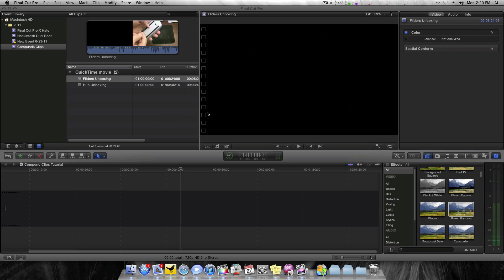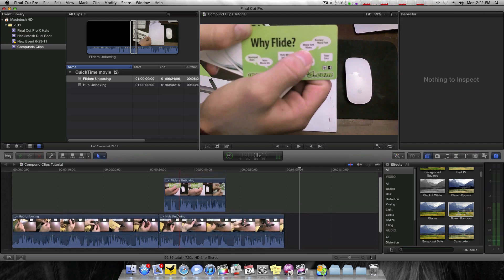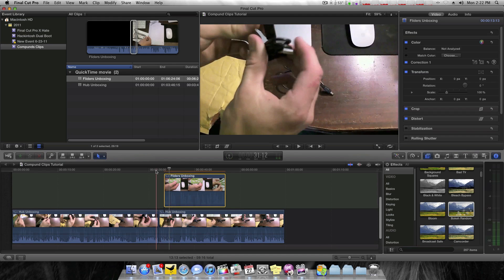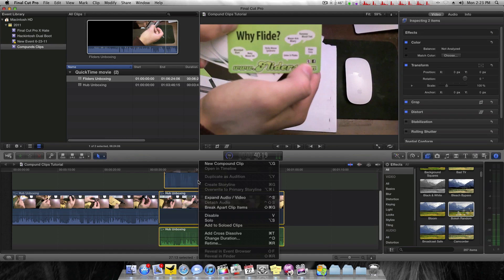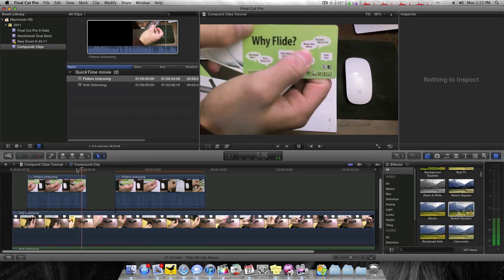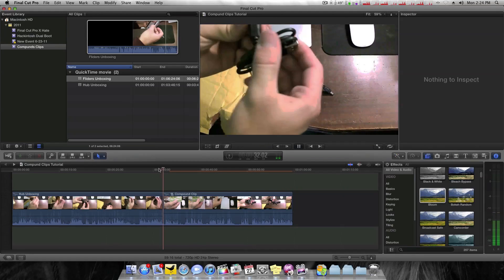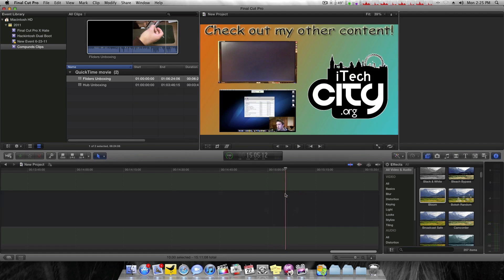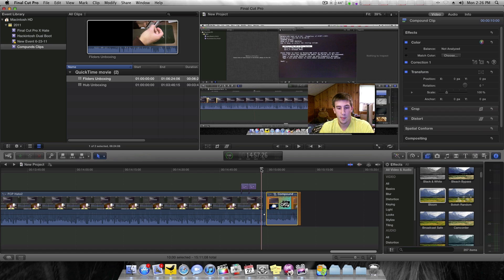Final Cut Pro X Tutorial: Compound Clips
In this short Final Cut Pro X tutorial, I show how to use compound clips, and what they are used for.

Check me out on Twitter: @cpukid